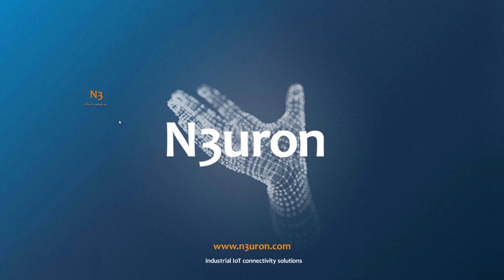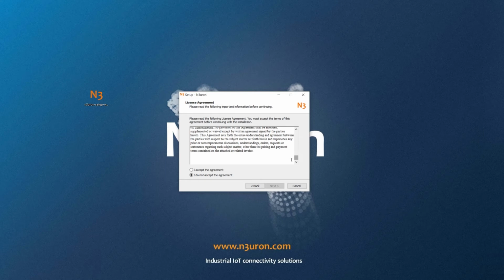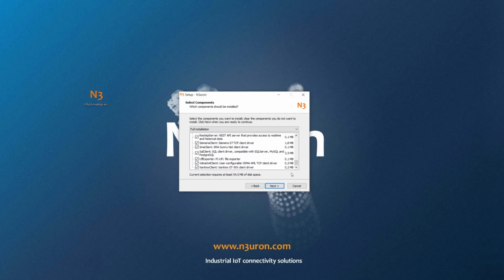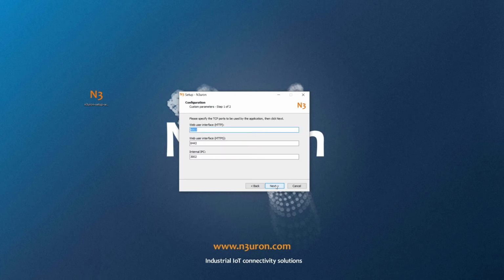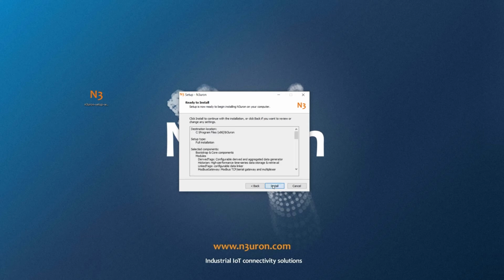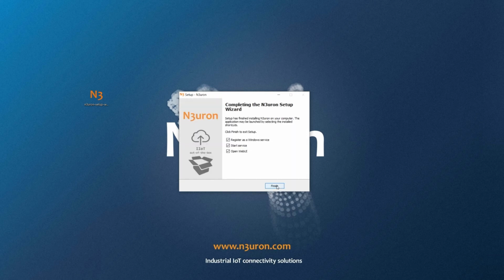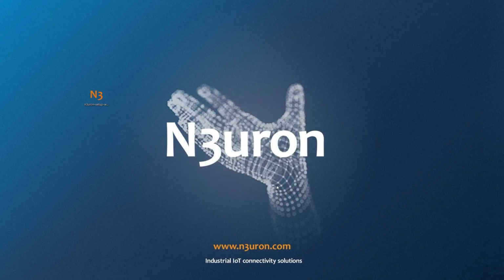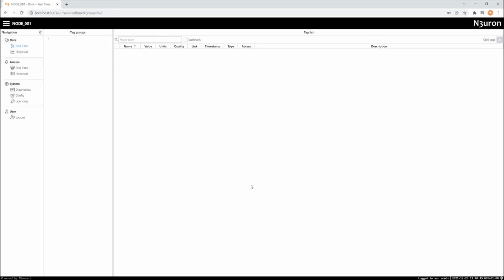Installing N3uron on Windows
N3uron is a fully web-based communication software platform designed to exchange data between industrial devices and third-party applications & systems and create HMI, SCADA applications, and much more. In this video of our N3uron Academy, we will share how to perform a clean installation of N3uron on the Windows operating system. Let's get started!

Course:
N3uron Overview, Installing and Upgrading N3uron, Installing N3uron on Windows